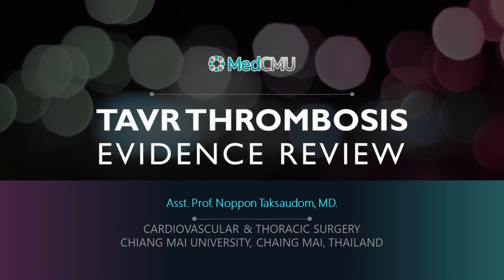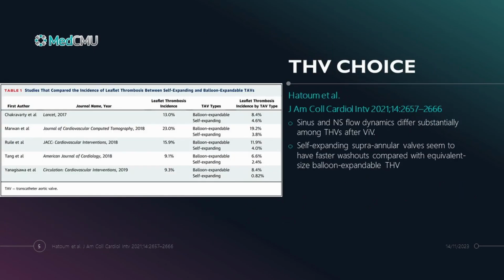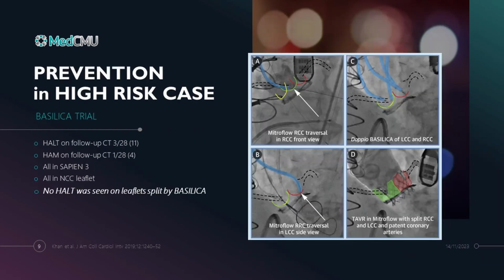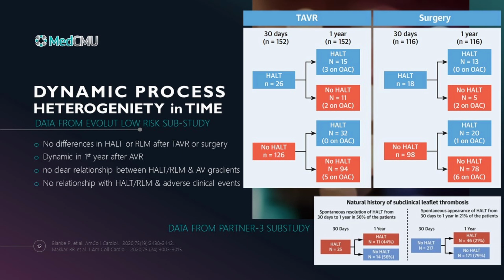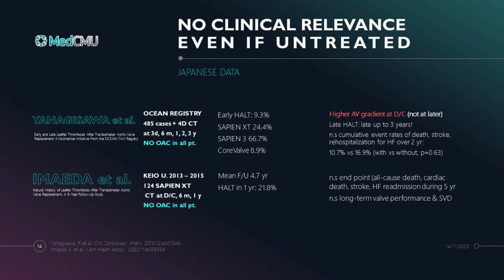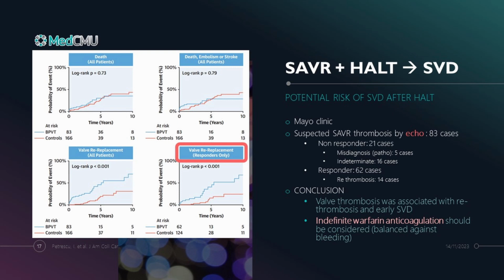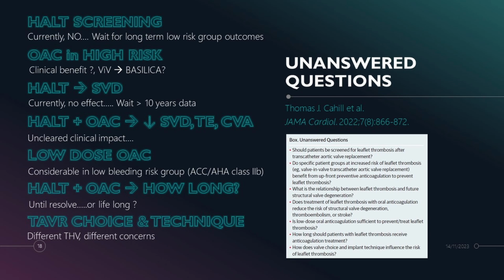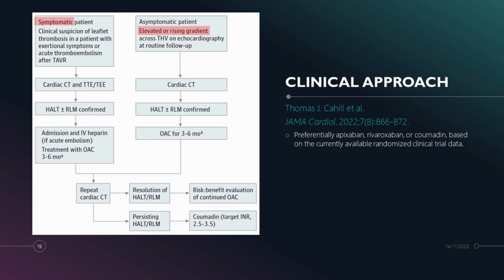TAVR thrombosis current evidence review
This VDO clip was presented in Medtronic Sponsored Webinar: Durability & TAVR Critical Appraisal of the Evidence after TCT on 14th November 2023.